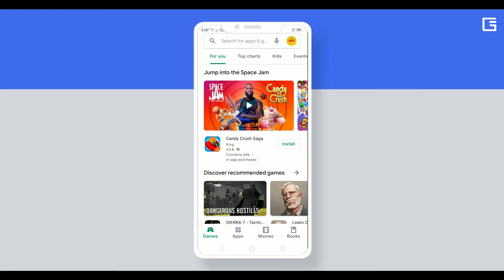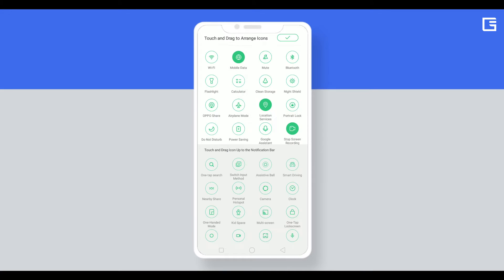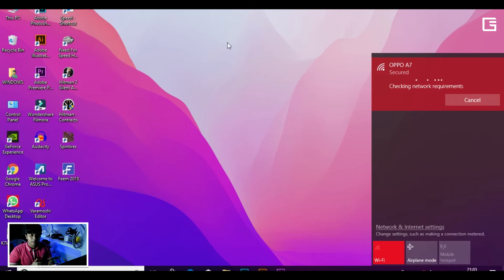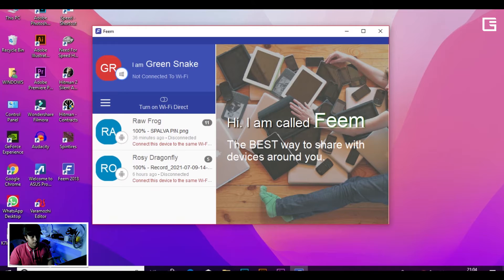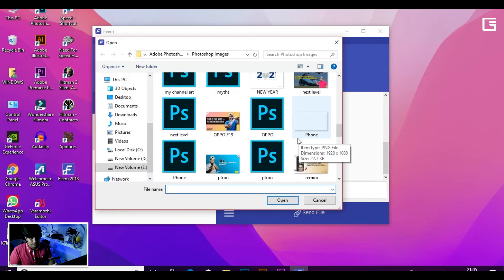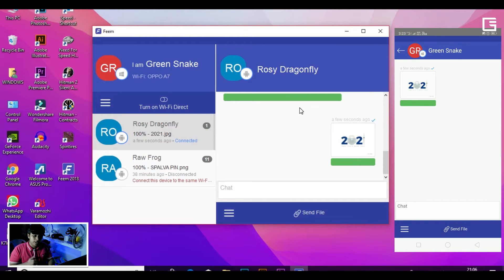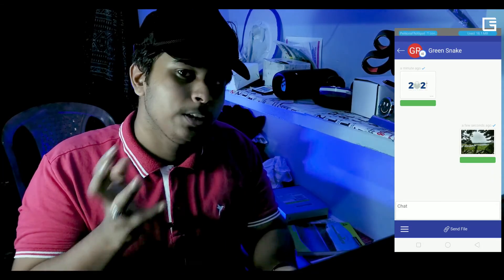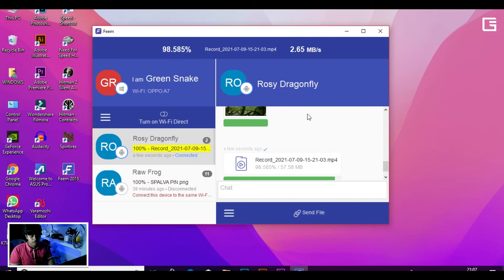Share files from pc to your smartphone wirelessly | Easy file sharing app | Go Epic